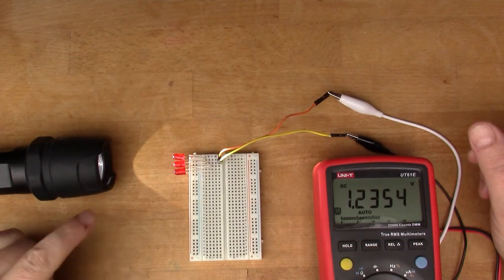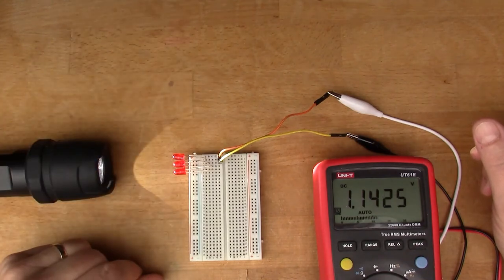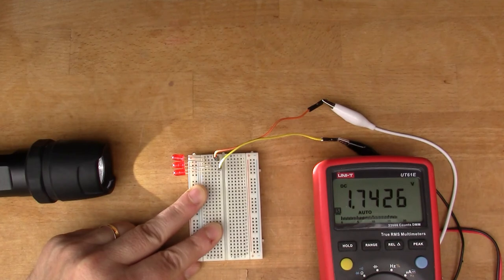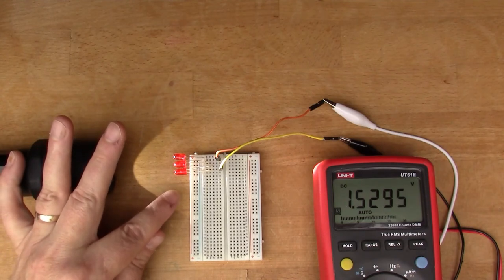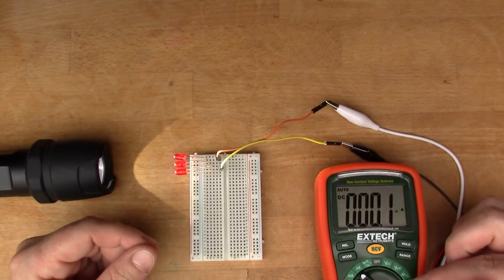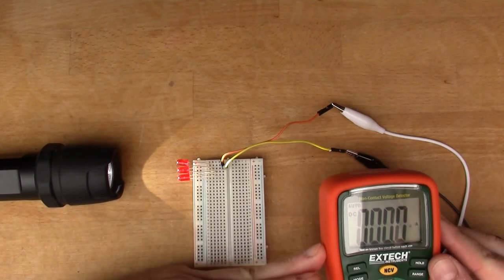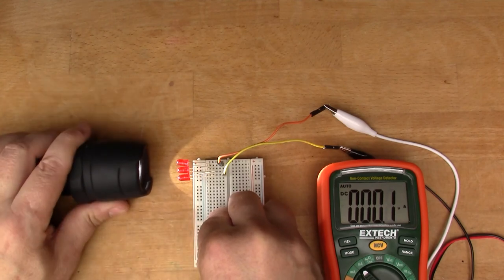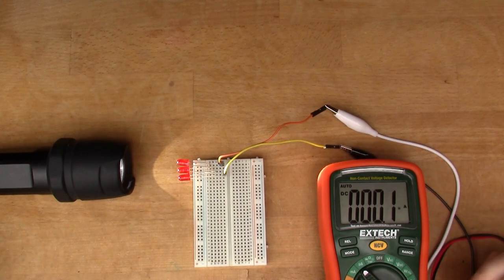Diodes and LEDs Can Detect Light (Part 2)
Further experiments to answer questions that came up from the last video, i.e. can we add more LEDs and get a bigger voltage, and how much current is generated this way?